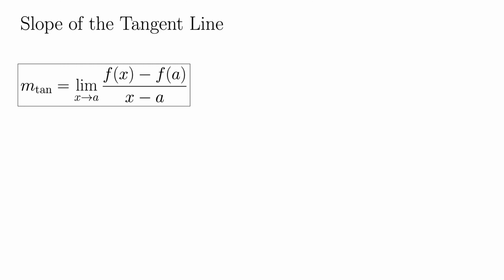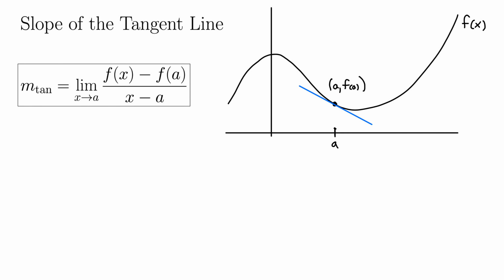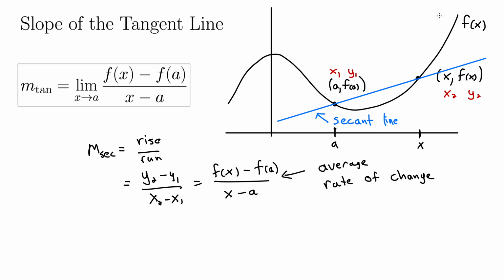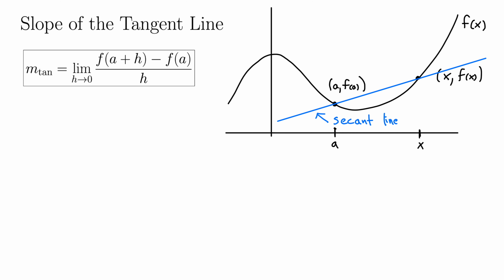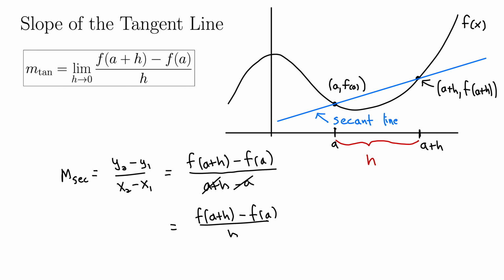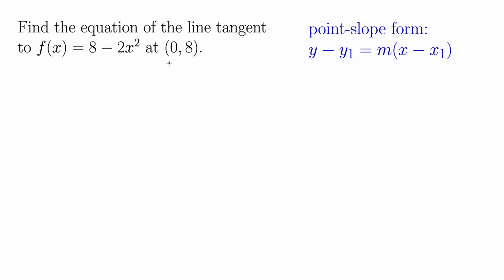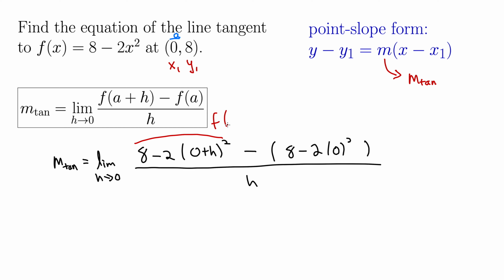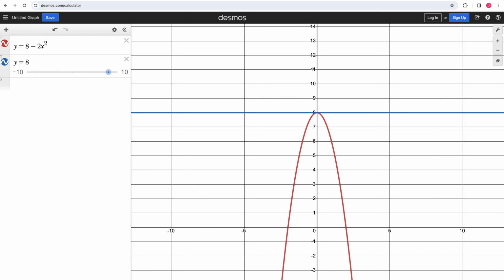Finding the Slope of the Tangent Line - Limit Definition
This video introduces two limit equations for finding the slope of the tangent line. Essentially, we have the “x-a” version and the “h” version of the slope of the tangent. This video works with both limit definitions. A detailed explanation of what is meant by the “tangent line” is also presented. We also discuss the difference between a secant line and a tangent line and how a limit is used on the secant line to construct the tangent line. Finally, the video ends with a simple example of using the limit definition of the secant line to find the derivative of a quadratic function, f(x)=8-2x^2.

ADA-compliant subtitles/captions